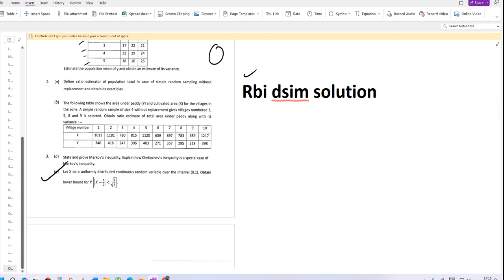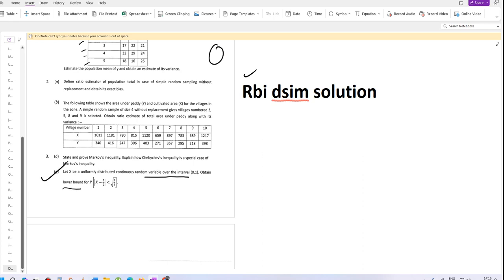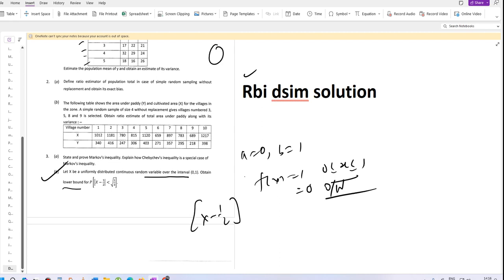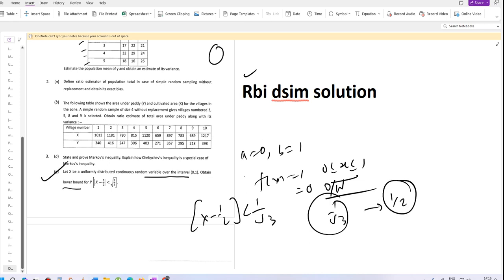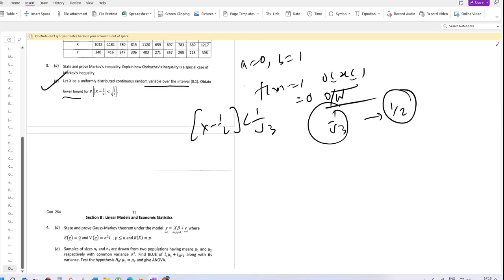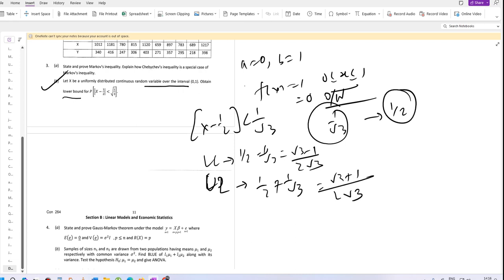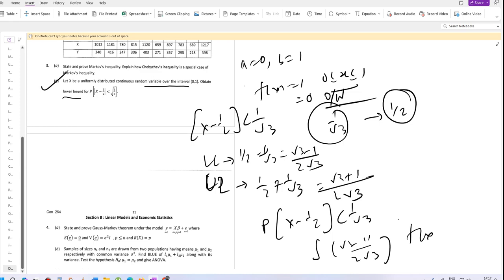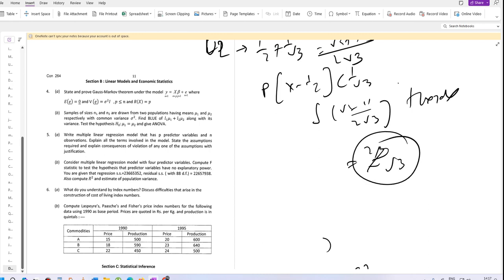RBI DSIM Solutions With Explanations Question 3(b) And Detailed Analysis !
Welcome to Sourav Sir's Classes, the premier destination for aspirants aiming to conquer the RBI DSIM examinations with confidence and precision. In this comprehensive video, we meticulously dissect Question 3(b) with thorough solutions and detailed analysis, equipping you with the insights and strategies necessary to excel in your exam endeavors.

At Sourav Sir's Classes, we understand the challenges and complexities inherent in preparing for competitive examinations like the RBI DSIM. Hence, our approach goes beyond mere instruction – we foster a holistic learning environment where every aspect of your preparation receives meticulous attention and guidance.

Diving deep into Question 3(b), we leave no stone unturned in elucidating the underlying concepts, methodologies, and reasoning behind each solution. Through step-by-step explanations and strategic insights, we empower you to not just arrive at the correct answers but also comprehend the fundamental principles driving them.

Our team of seasoned educators comprises industry experts, academicians, and experienced professionals who bring a wealth of knowledge and expertise to the table. With their guidance, you'll gain invaluable insights into the intricacies of the RBI DSIM syllabus, enabling you to navigate even the most challenging questions with ease.

But our commitment to your success extends beyond mere academic instruction. At Sourav Sir's Classes, we prioritize holistic development, offering comprehensive support and resources to nurture your intellectual growth and confidence. From personalized study plans and doubt resolution sessions to mock tests and performance analysis, we leave no stone unturned in ensuring that you're well-equipped to tackle the exam with poise and proficiency.

In addition to our stellar faculty and comprehensive curriculum, Sourav Sir's Classes boasts state-of-the-art facilities and a robust online platform, enabling seamless learning experiences irrespective of your location or schedule. With access to high-quality study materials, interactive lectures, and collaborative learning forums, you'll find everything you need to thrive in your exam preparation journey.

Whether you're a seasoned aspirant seeking to fine-tune your skills or a newcomer embarking on your exam preparation odyssey, Sourav Sir's Classes offers the guidance, support, and expertise you need to succeed. or reach out to us at 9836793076 via call or WhatsApp to kickstart your journey towards RBI DSIM mastery.

Join us today and discover why Sourav Sir's Classes is the ultimate destination for aspirants aspiring to soar high and realize their dreams. Let's embark on this transformative journey together and unlock a world of opportunities with confidence and conviction.

Time Stamp:
00:00 - Introduction
00:10 - Overview of Question 3(b)
00:25 - Explanation of Solution Approach
00:45 - Step-by-Step Solution Walkthrough
01:10 - Analysis of Key Concepts
01:25 - Common Mistakes to Avoid
01:35 - Conclusion and Next Steps
01:43 - End of Video